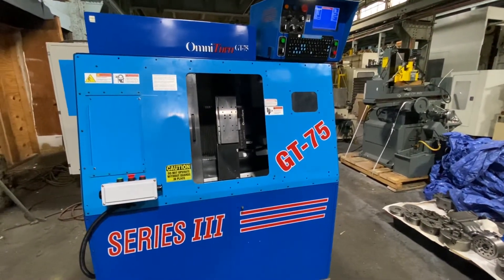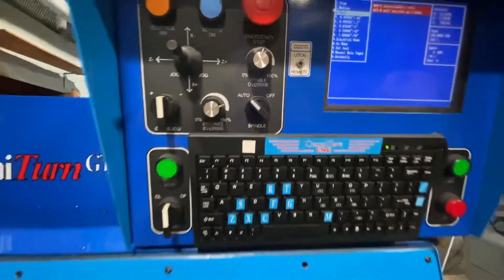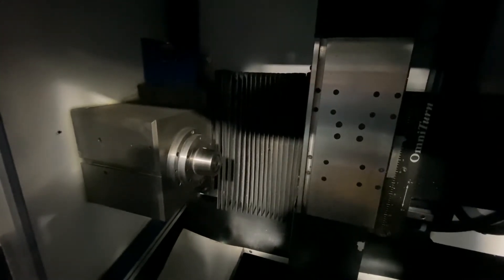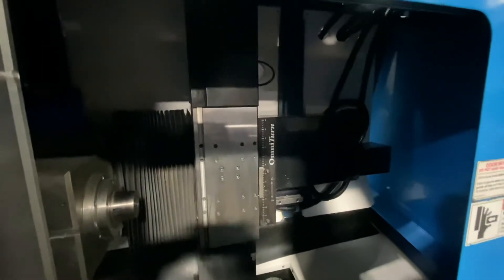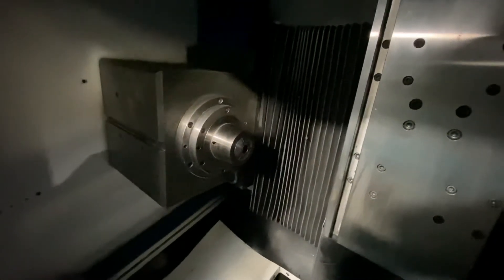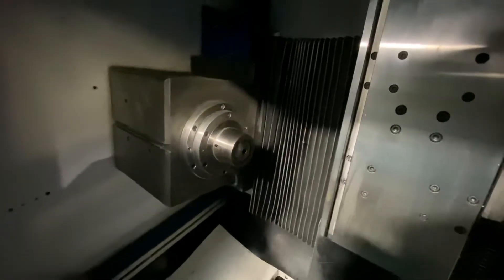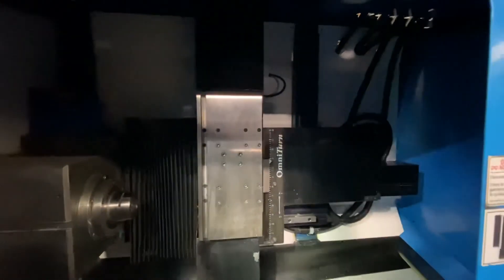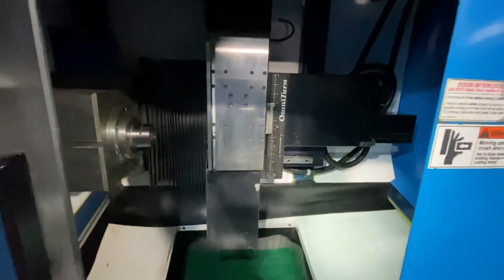Omniturn GT-75 Series III #161191